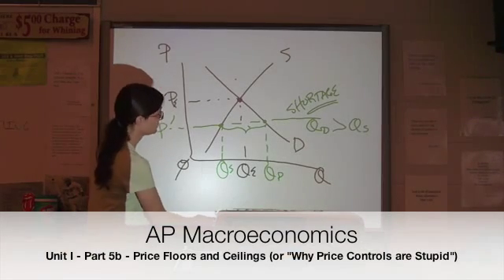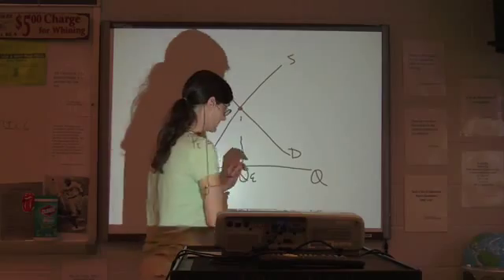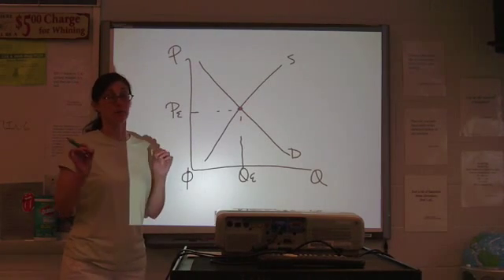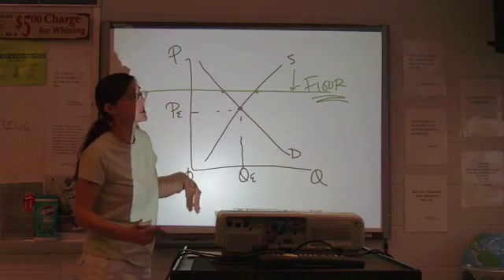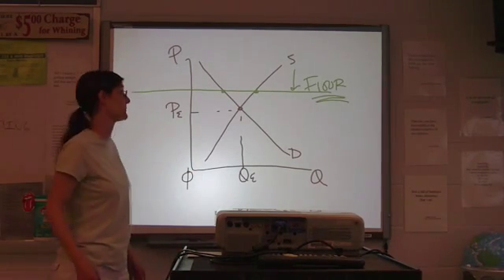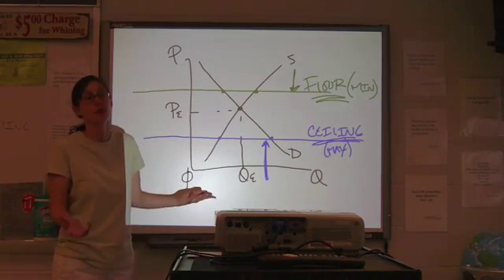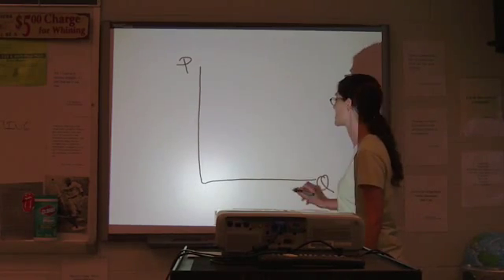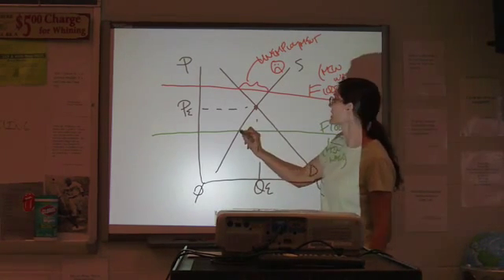AP Macroeconomics Unit I - Part 5b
Price floors and ceilings